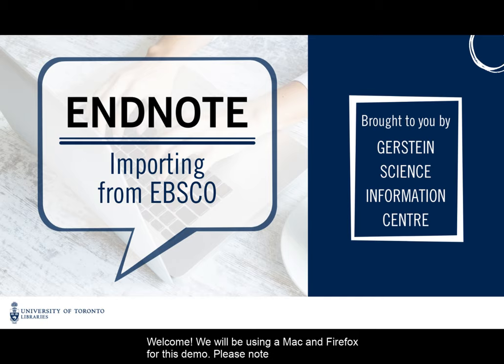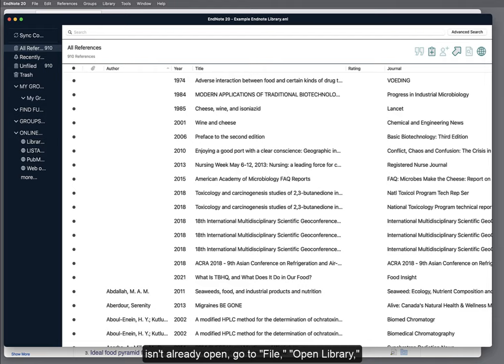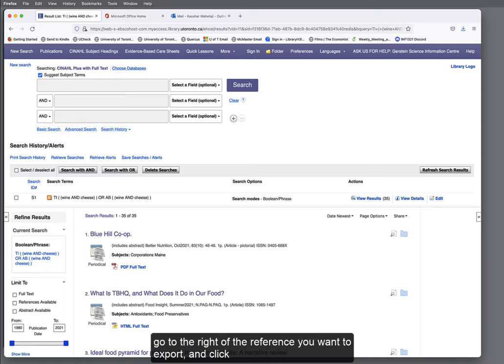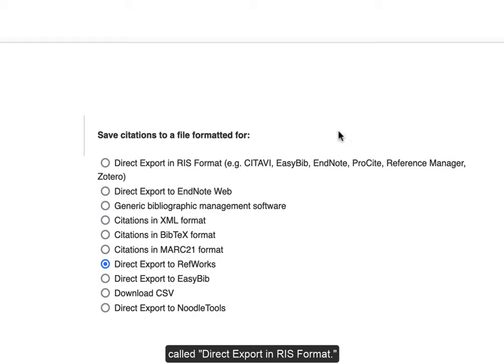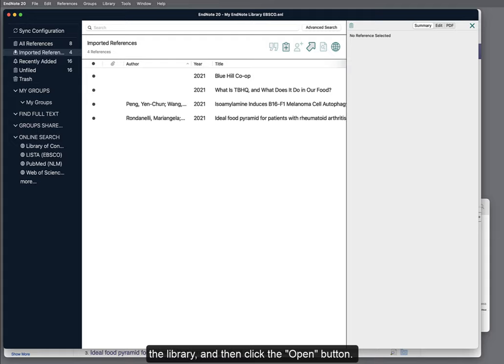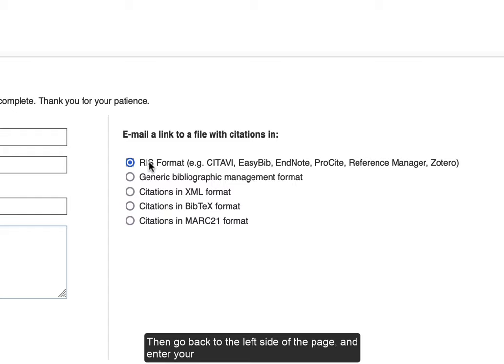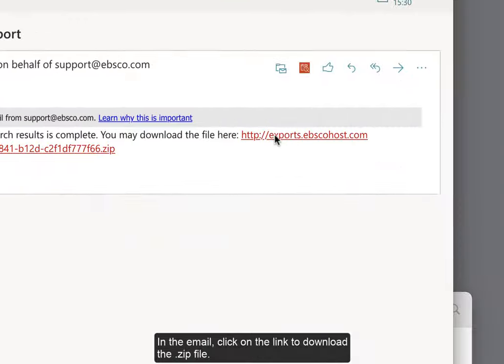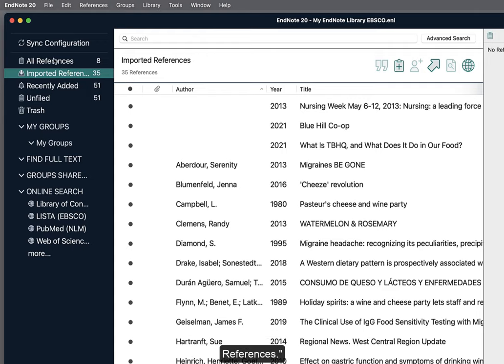EndNote 4: Directly importing references into EndNote (EBSCO: CINAHL)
In this video, we cover how to directly export references from an EBSCO database into EndNote. We use CINAHL as our example, but the steps are the same for any EBSCO database. EndNote allows you to conveniently store and organize all your references in one place.

Chapters:
00:00 Introduction
00:26 Setting up EndNote
01:09 Selecting and exporting a few references or a batch of references from CINAHL
04:49 Viewing references in EndNote